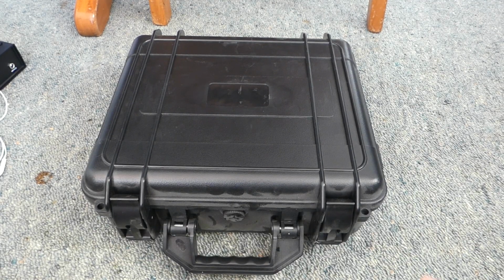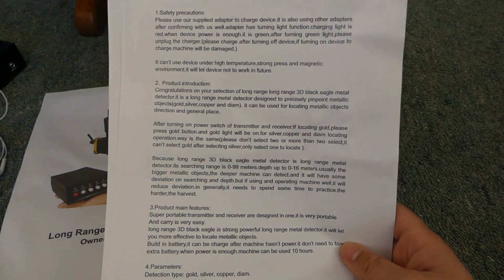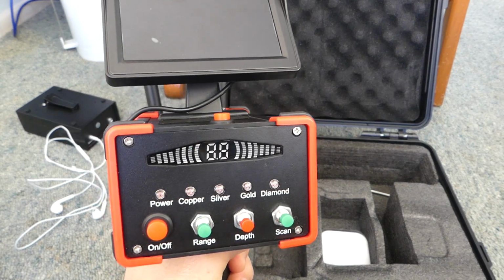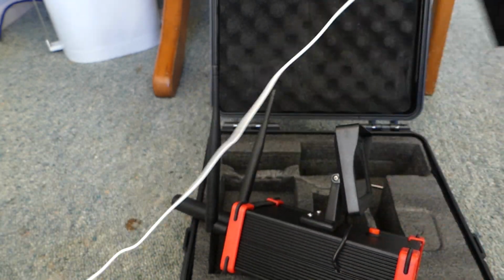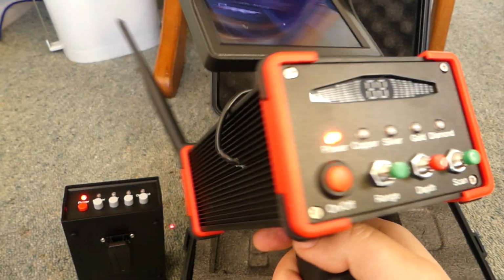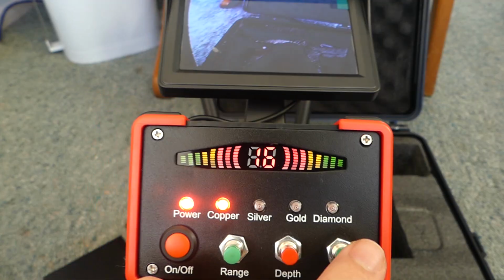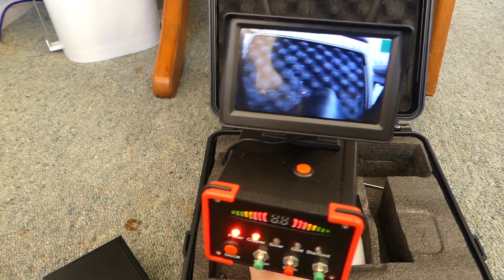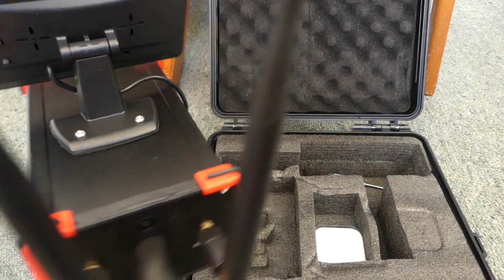Black Eagle Metal detector supposedly detects gold copper silver and diamonds!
Just a quick video of me sort of unboxing a $600 ebay metal detector that claims to be able to detect copper, gold, silver and diamonds!